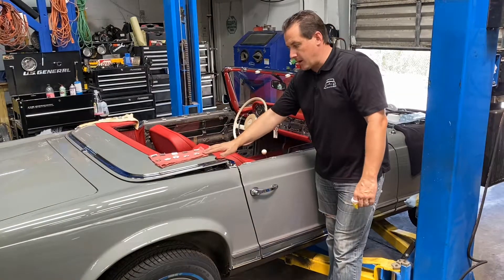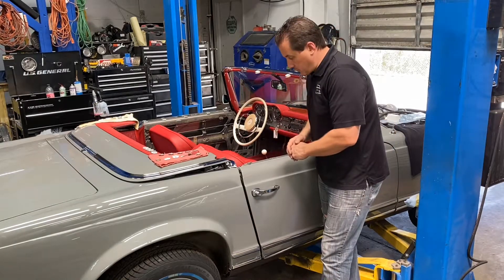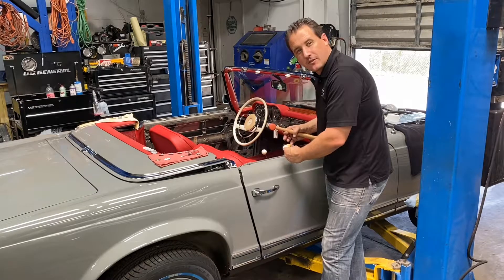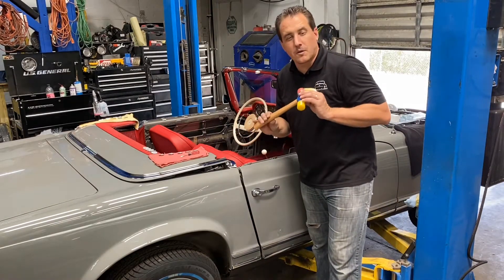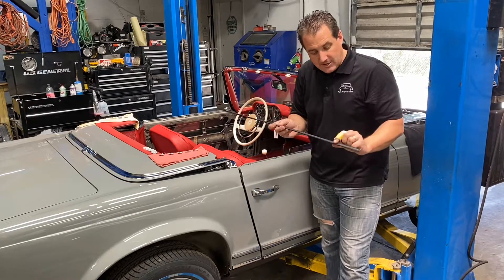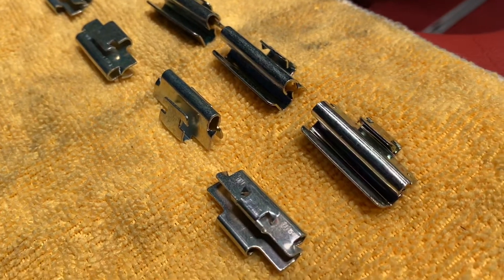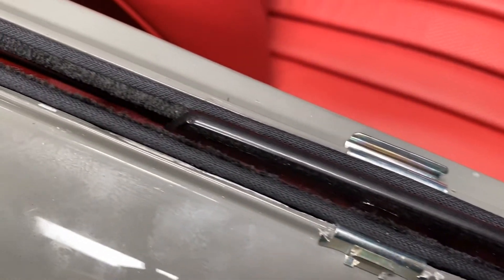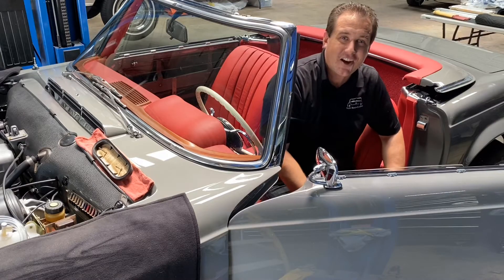Palm Beach Classics "How To" install the window felt on your w113 230SL 250SL and 280SL Mercedes